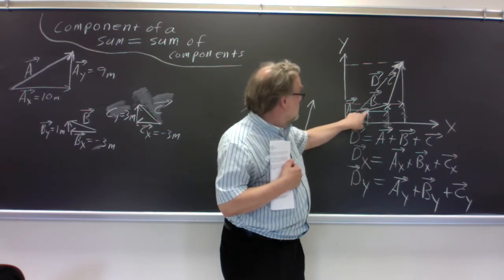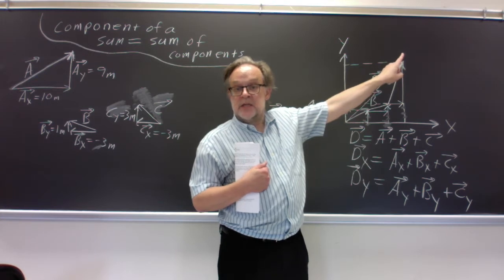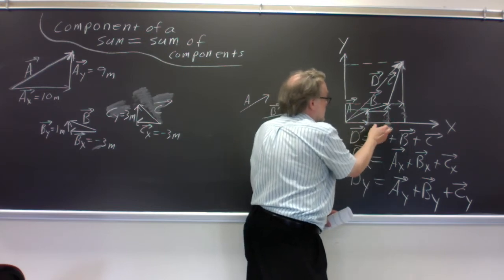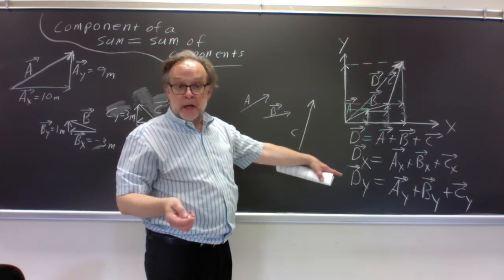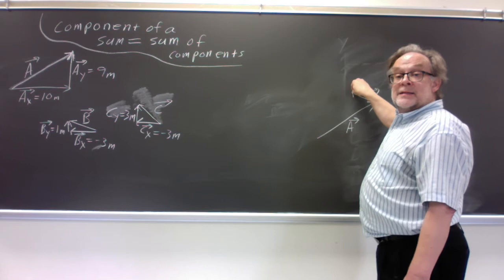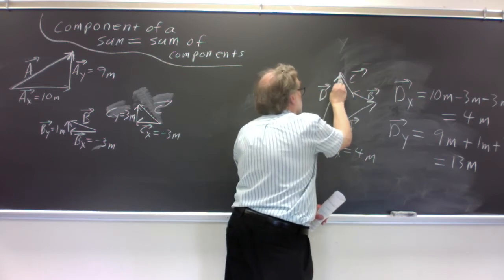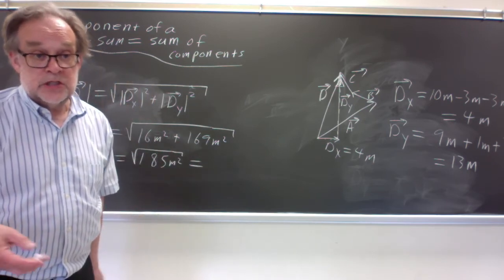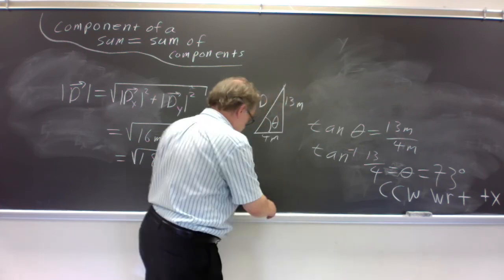Chapter 5, sections 1 4 part 1